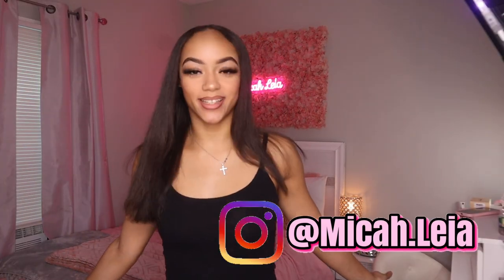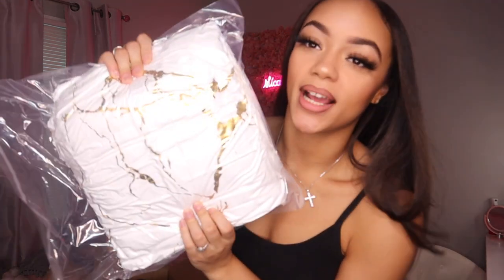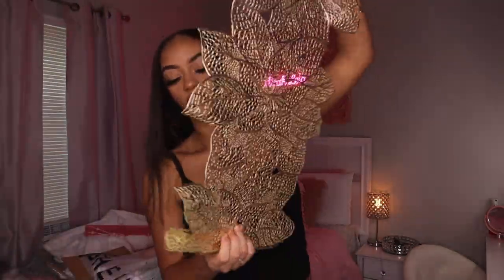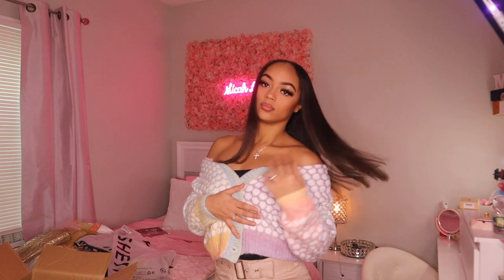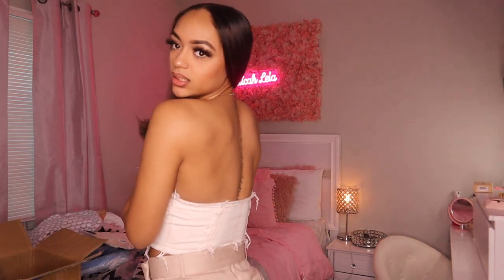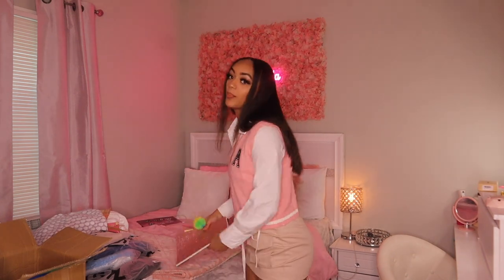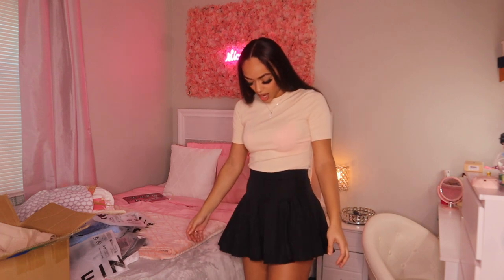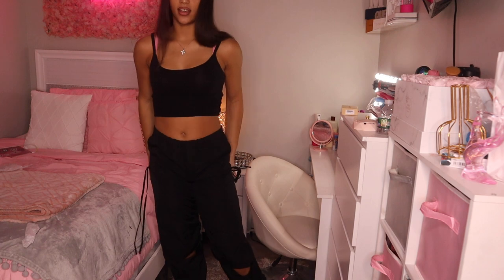HUGE Black Friday SHEIN Try On Haul 📦| Vlogmas 2022 Day 1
15MicahWhite4 or SGF8604.

Comment down what videos ya wanna see from me the rest of Vlogmas 🤪🤪

Give This a video a thumbs up.
SUBSCRIBEEEEE! 😘

Micahwhite313